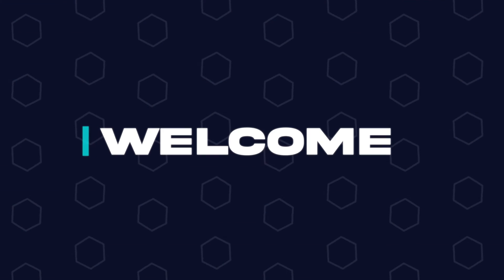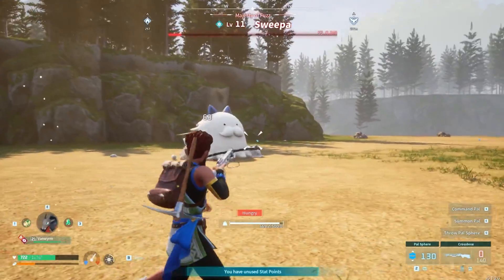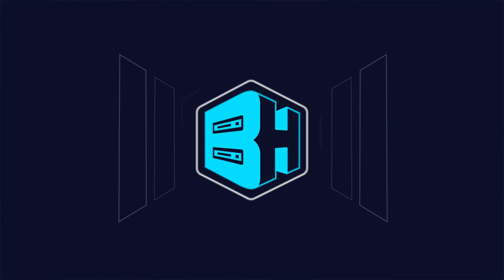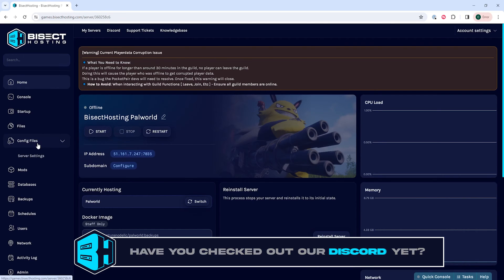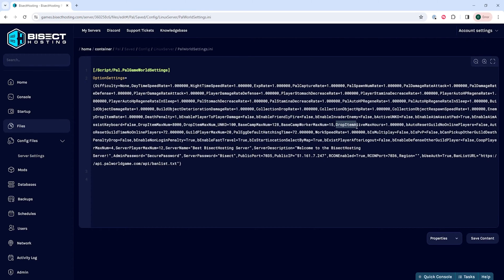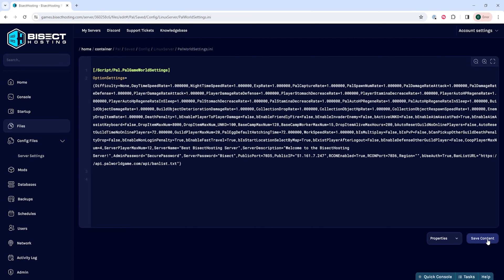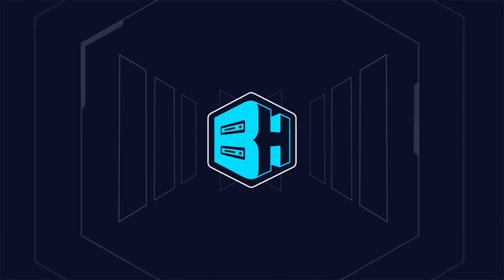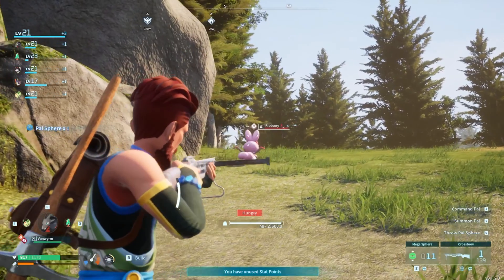How to Edit the Dropped Item Decay Time on a Palworld Server!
Learn How to Edit the Dropped Item Decay Time on a Palworld Server!

The decay time on items is sometimes too high or low for certain players, and this can be easily changed with BisectHosting's config editor! Changing this allows server owners to control how quickly an item will be removed from the world of Palworld.

TIMESTAMPS:

0:00 Intro
0:26 Stop Server
0:35 Change Decay Time
1:09 Outro
3:08 Outro